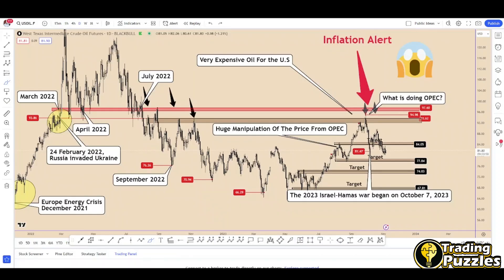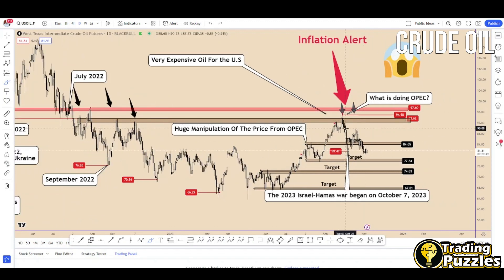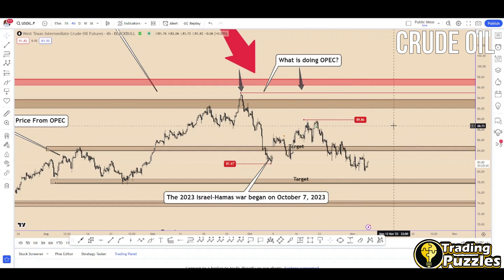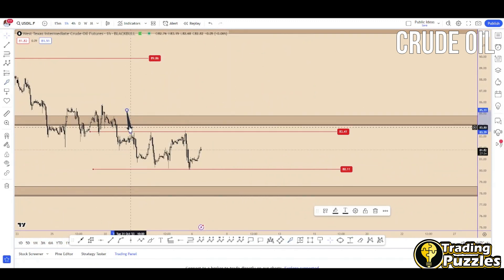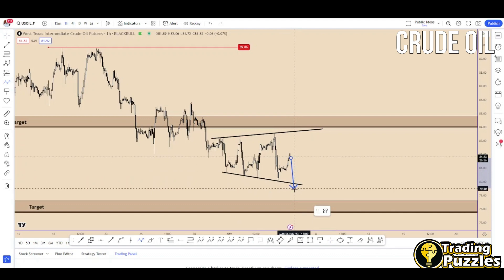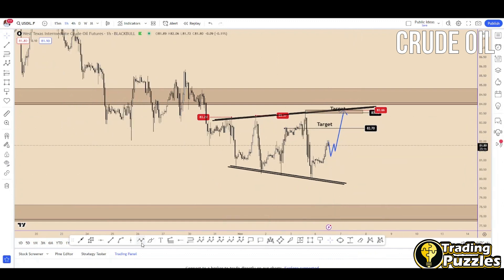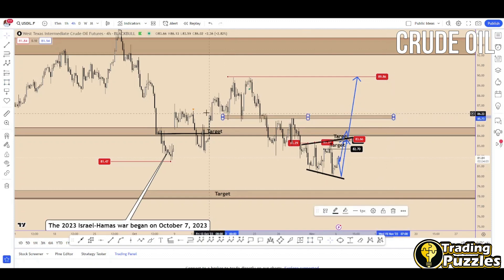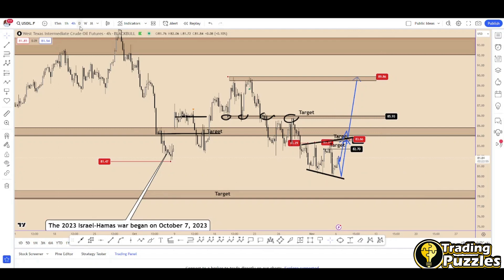Day Trading Opportunities! Crude Oil Technical And Fundamental Analysis!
In this video, I have shared the possible crude oil trading scenario.
The analysis is useful for day trading and swing trading.

📺Youtube👉   @TradingPuzzles